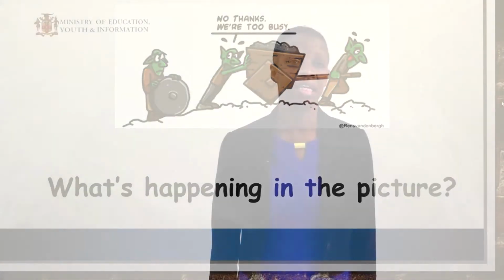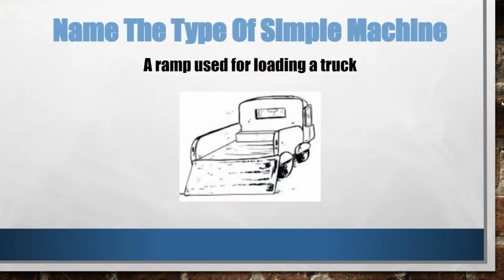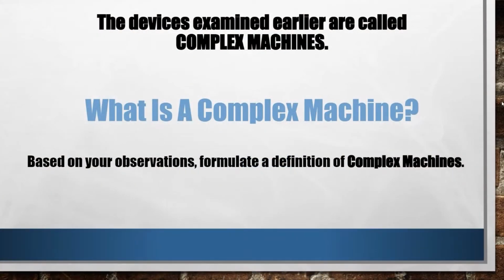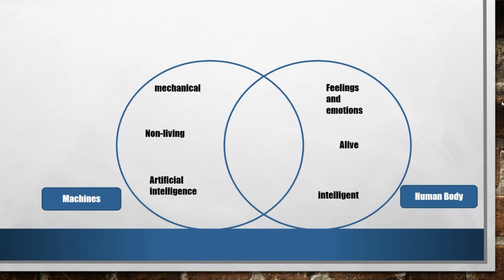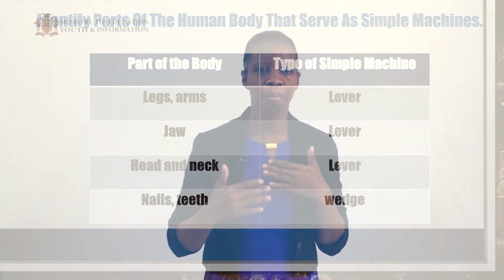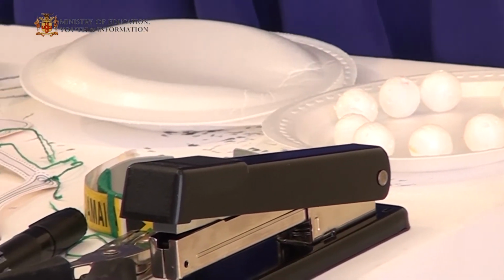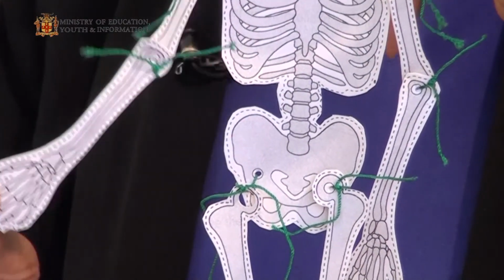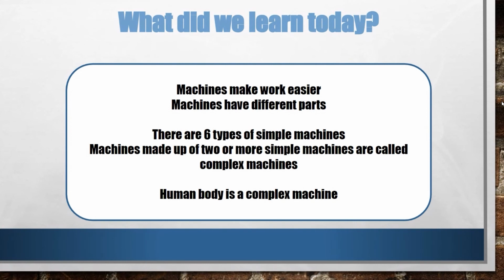Science - Machines Grade 5